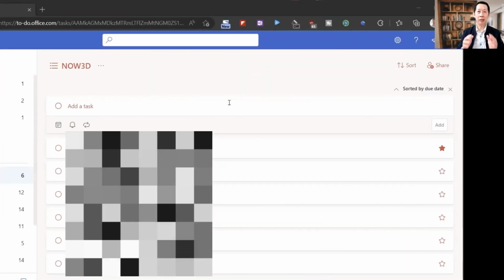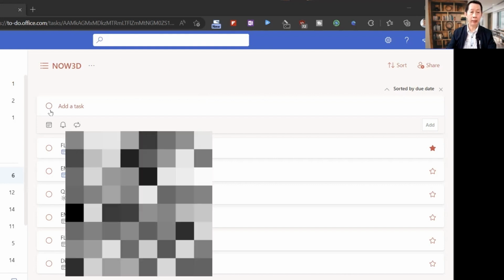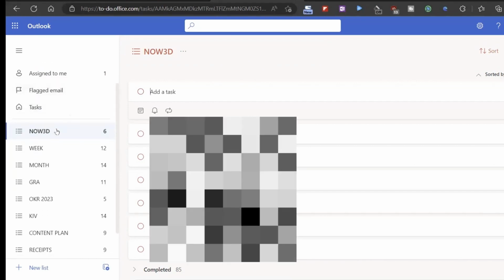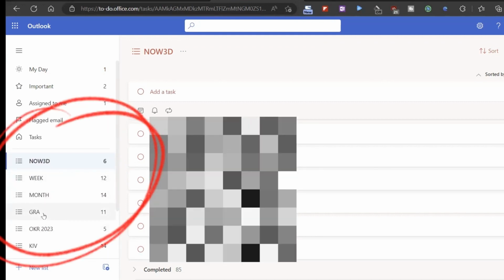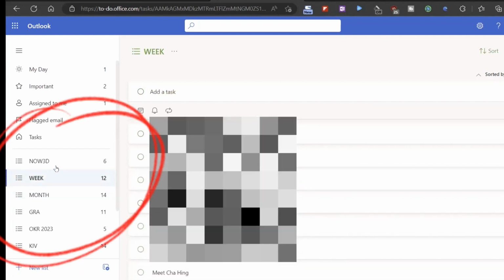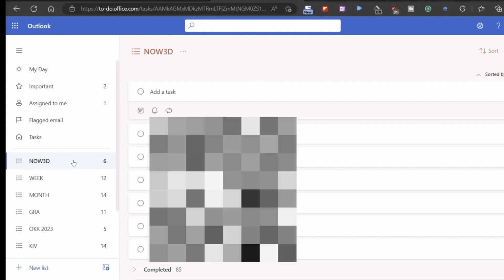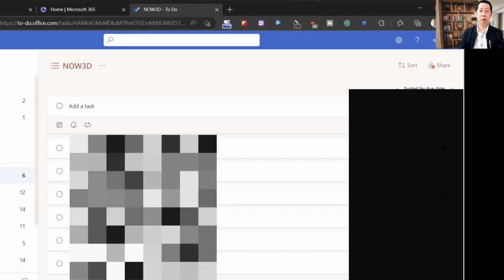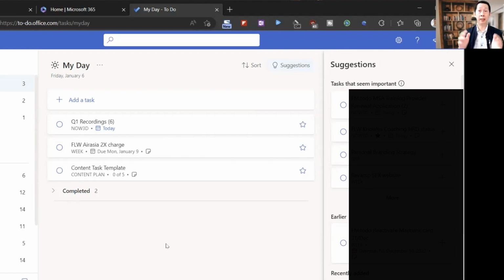Using Microsoft To Do List to Get Things Done [Best Way]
Are you using Microsoft To Do List to get things done [Best Way to use Microsoft To Do List]?

Ready to take control of your schedule and your life? Let me show you how Microsoft To Do can help you streamline your tasks and get more done in less time. Watch how I use my Microsoft To Do List to plan my day and works towards achieving my goals.

5 key features of Microsoft To Do List that help you organize and manage your tasks:

✅ My Day: a personalized view of tasks that are due today, as well as tasks from other lists that you have flagged as important.
✅ List: create different lists for different categories of tasks. Watch the video to see how I use the Microsoft To Do Lists.
✅ Important: mark tasks to emphasize their importance and ensure they are prioritized in the My Day view.
✅ Reminder: set due dates and reminders to ensure tasks are completed on time.

📌Follow us for more work productivity tips & tutorials.